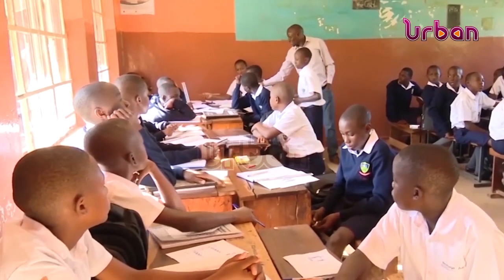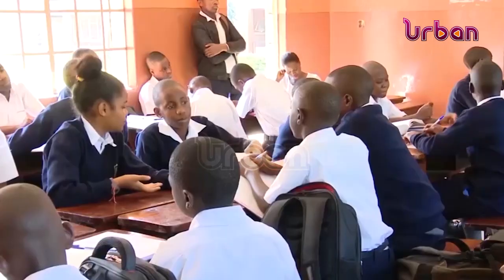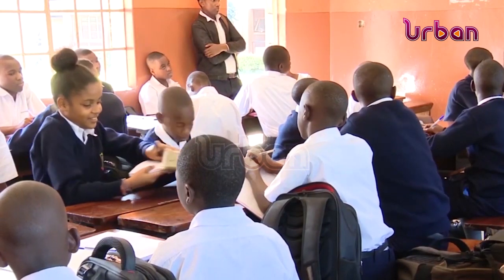EDUCATION: Digging deeper in the new o level curriculum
Digging deeper in the new o level curriculum